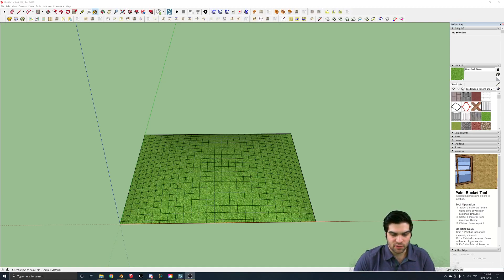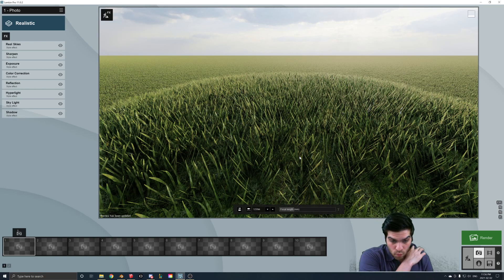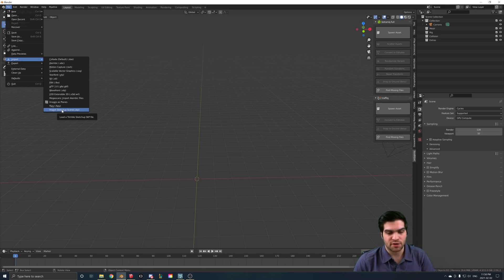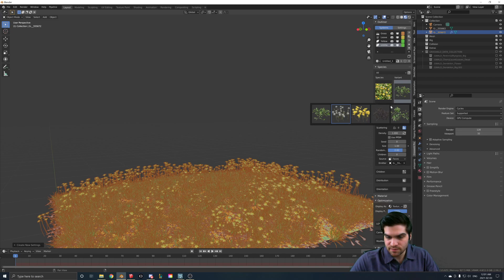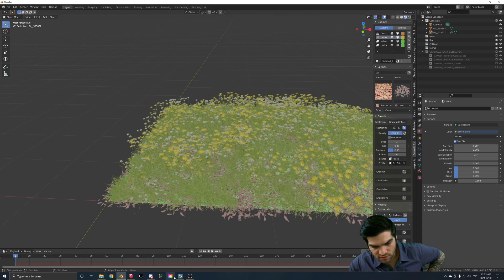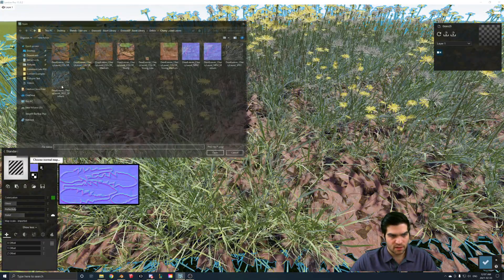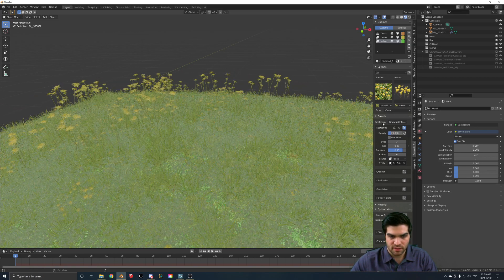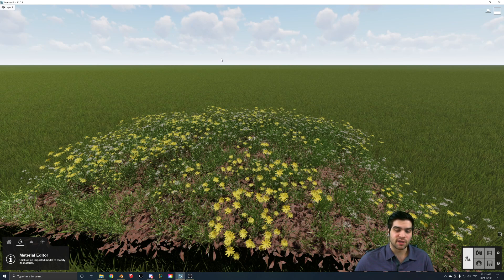The 5 LEVELS of GRASS in LUMION!!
Graswald is a really cool add-on for Blender that I have been using a lot lately. I will probably start using Graswald in Lumion stills all the time. If you want to try it out there is a free trial on the website linked below and I will be coming out with videos soon with example scenes and how to download/install it.

These are all the levels that I know how to do 3D grass, and more or less the lower the number the better the performance on the renders. I have used all 5 of these in projects recently so it is good to know them!

Timestamps for the video:
Introduction 0:00
Level 1 - Lumion Grass Texture 0:50
Level 2 - Landscape Grass 1:30
Level 3 - 3D Grass 3:05
Level 4 - Layered 3D Grass 4:00
Level 5 - Imported Graswald Grass 5:15
Level 5 - Importing Sketchup to Blender (add-on link below) 5:30
Level 5 - Adding in Graswald Systems 6:15
Level 5 - Looking at Graswald in Blender Render 9:30
Level 5 - Export Graswald to Lumion 10:15
Level 5 - Lumion Waiting Room 11:15
Level 5 - Applying Textures in Lumion 12:00
Level 5 - Applying Waxiness to Imported Models 14:30
Level 5 - Setting Up Camera for Rendered Mode 15:15
Level 5 - Looking at Graswald System Adjustments 16:10
Conclusion 17:45